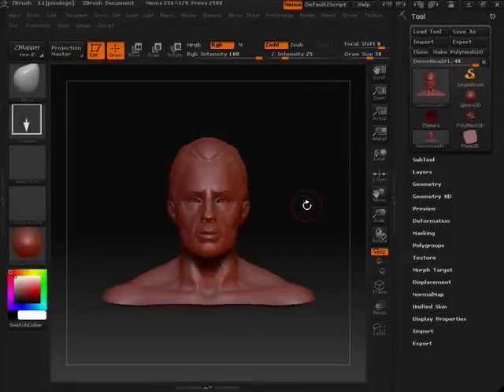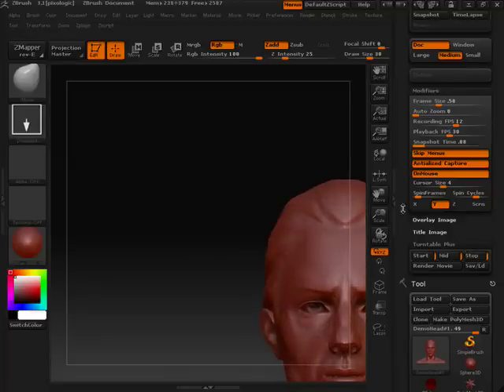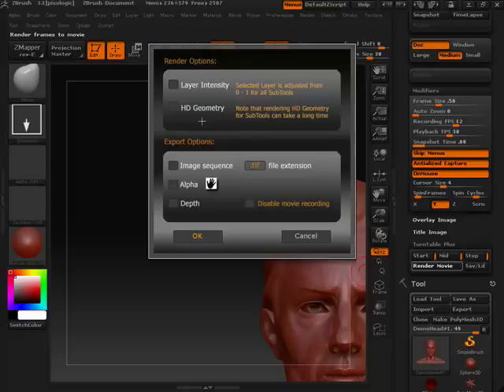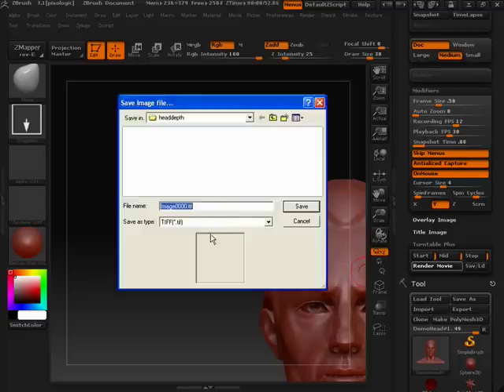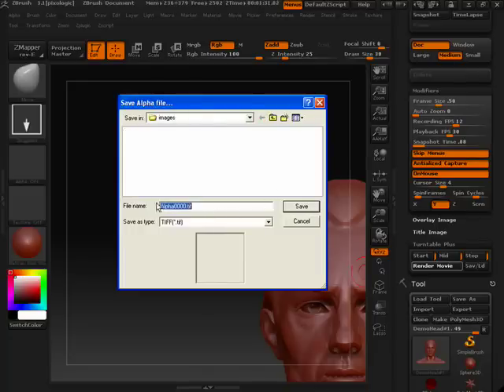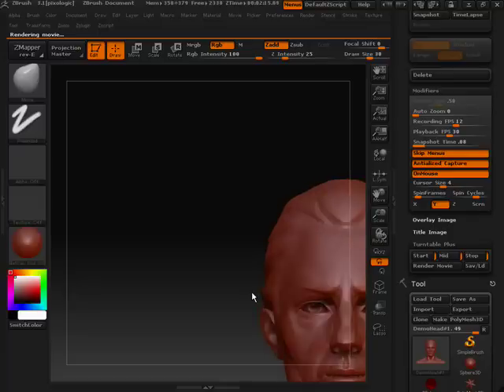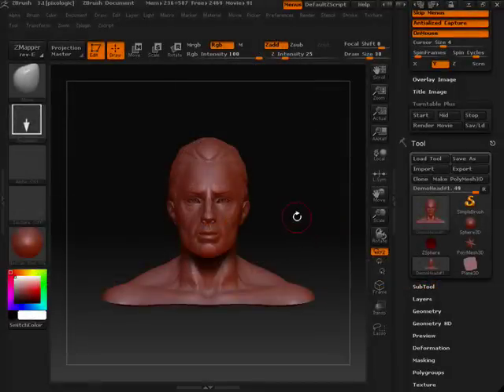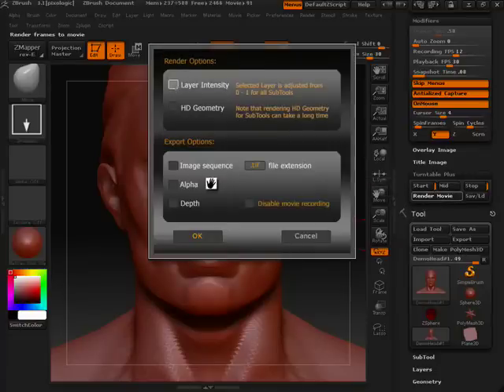ZBrush Turntable Plus Plug-In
This video will explain the Turntable Plus features. You export image sequences (RGB, Alpha, and Depth), render all HD Subtools into a turntable and render out the intensity of one layer from 0-1. Check out other videos on ZBrushCentral thread DID YOU KNOW THAT.